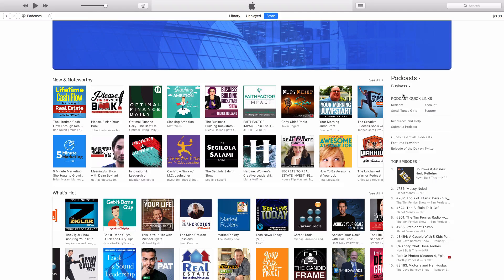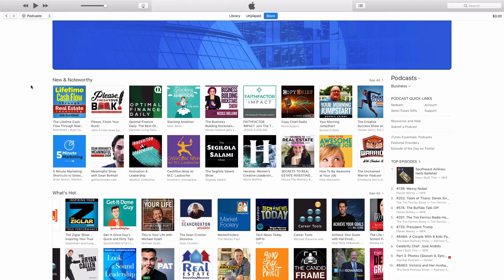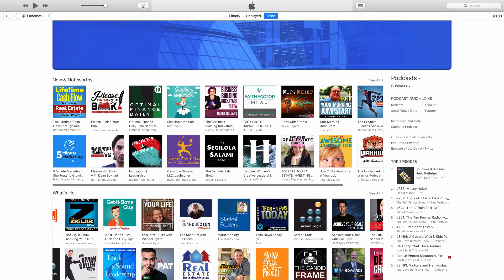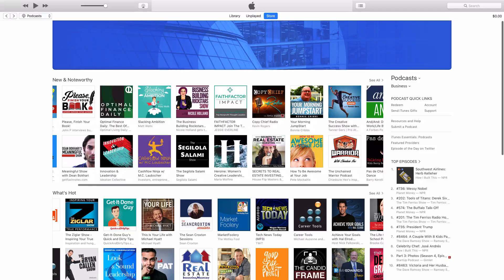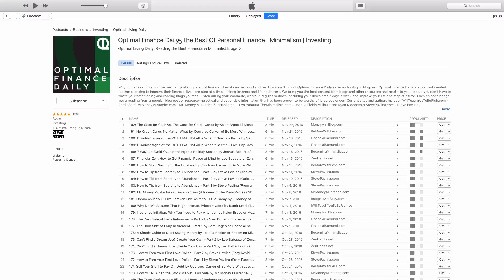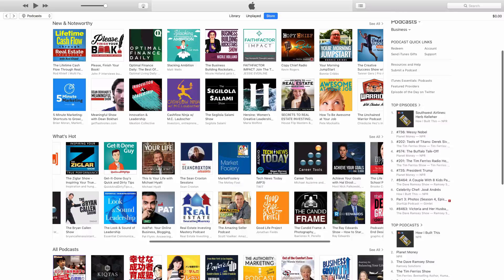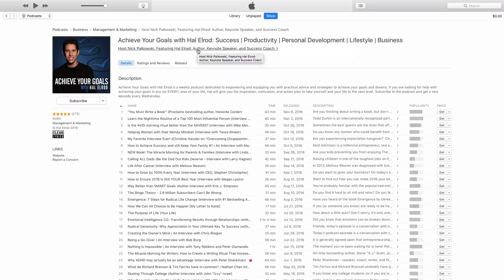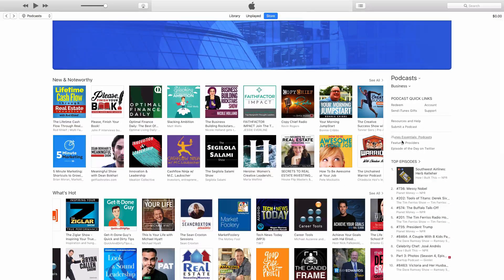Podcasting Challenge Day 3